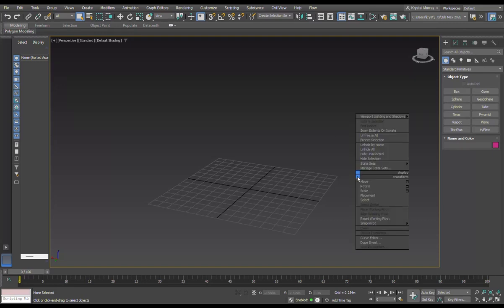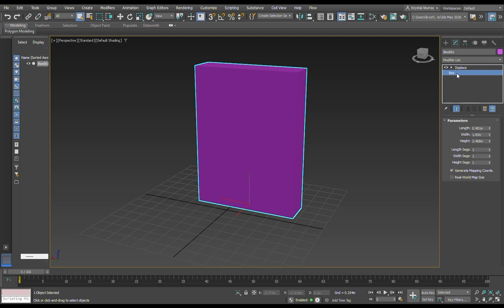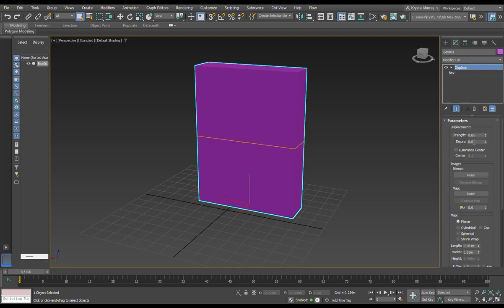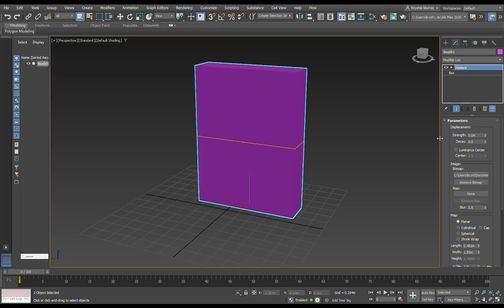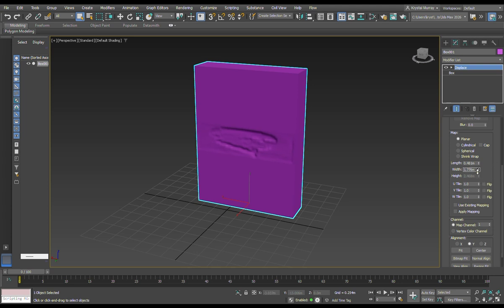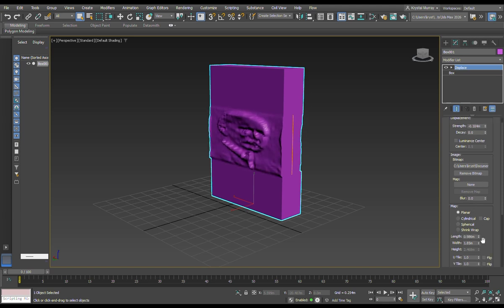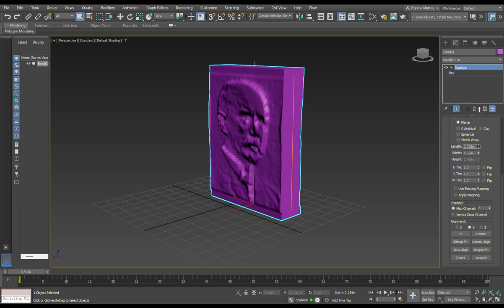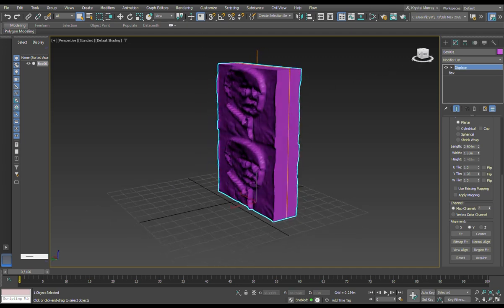Façade from an Image Tutorial (Type 3)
How to convert and image into façade using 3Ds Max